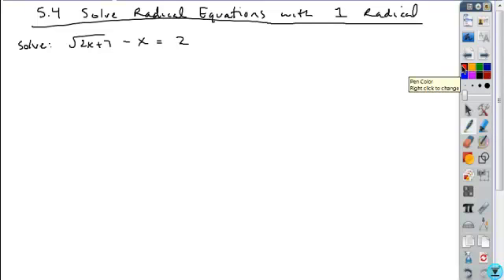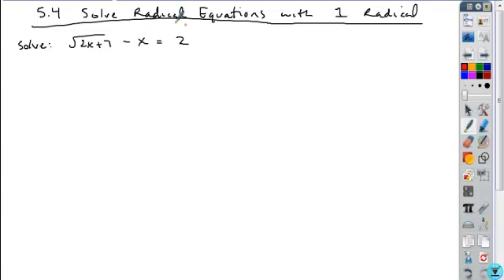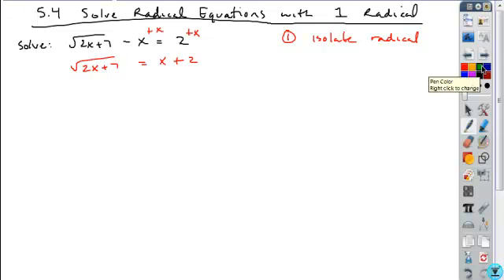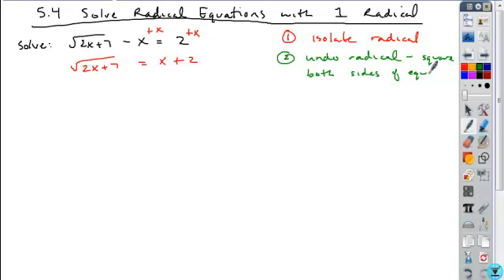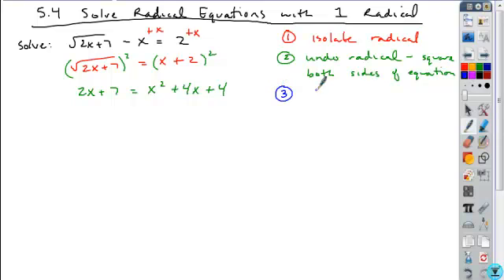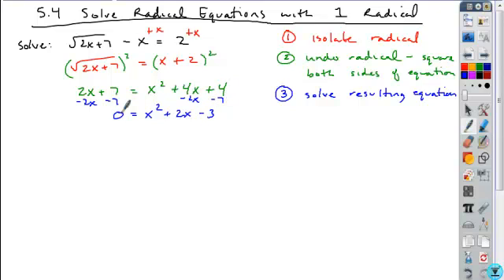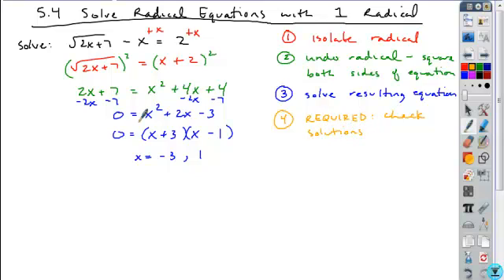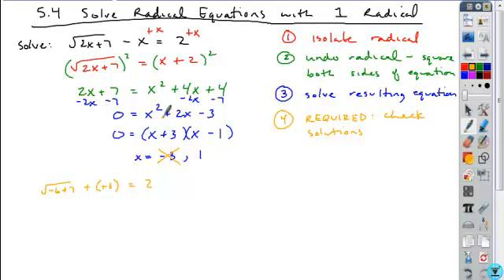5 4pre solve 1rad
5.4 Precal Prep Solve Equations with 1 Radical